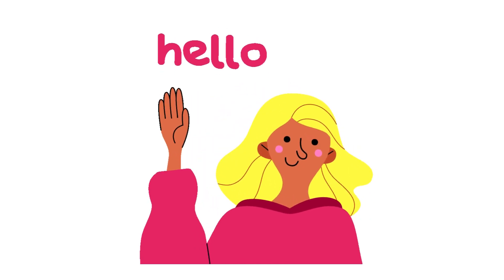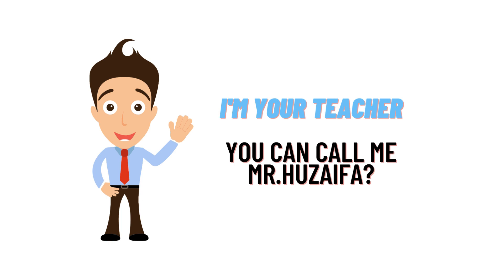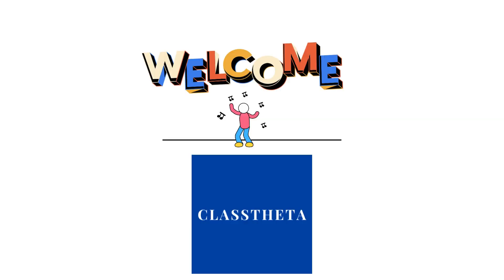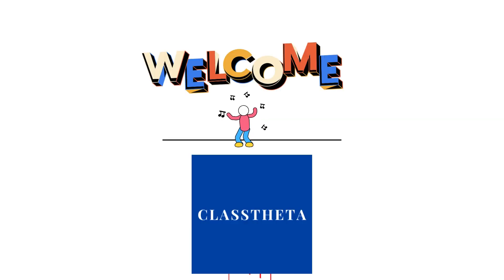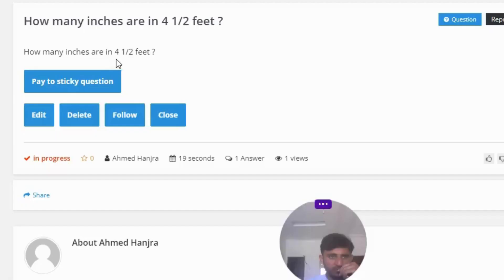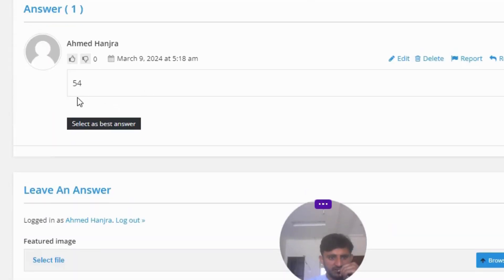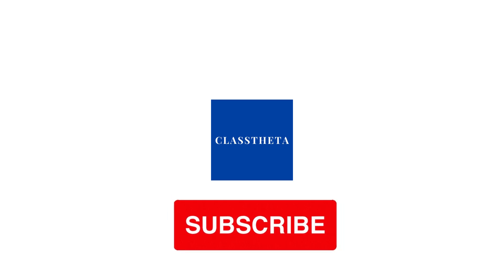How many inches are in 4 1/2 feet ?